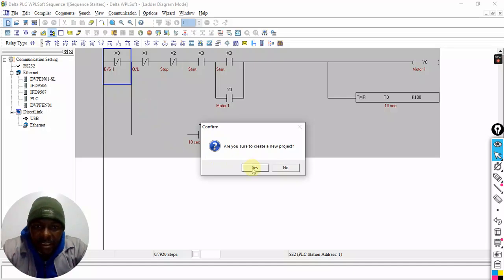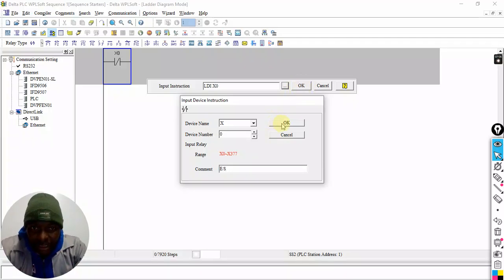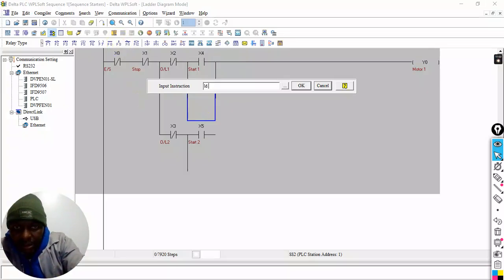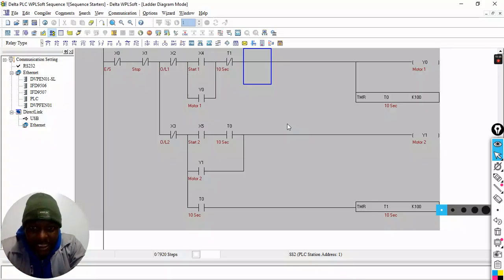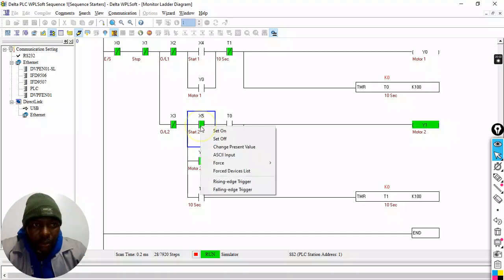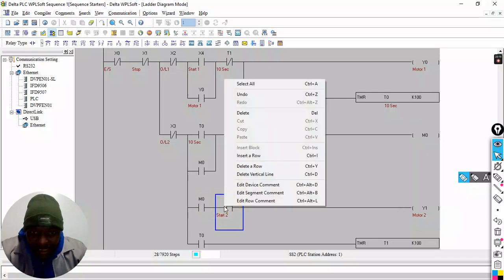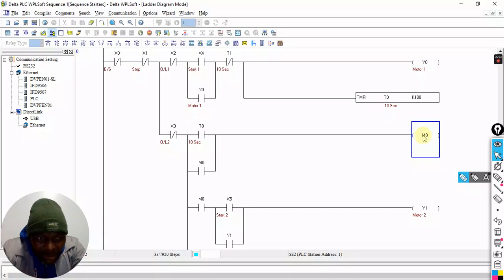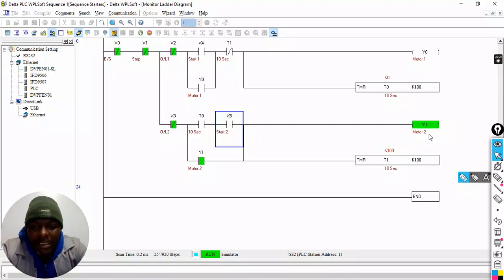16. Delta PLC WPLSoft Sequence 1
@TeachTech27 Using Delta PLC WPLSoft to design a sequence starter where pressing a start button starts Motor 1 immediately. 10 seconds later motor 2 starts. A further 10 seconds later Motor 1 stops. An emergency stop, an overload for each motor and stop button must be part of the design.